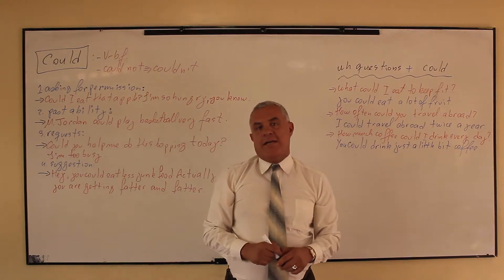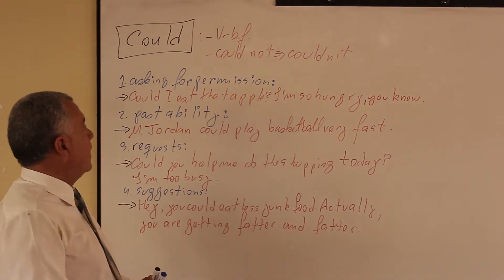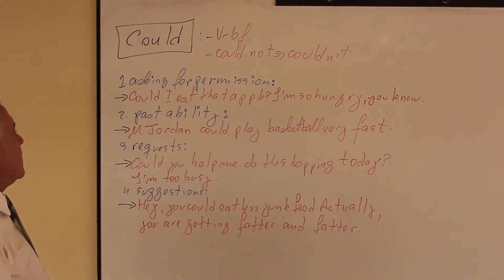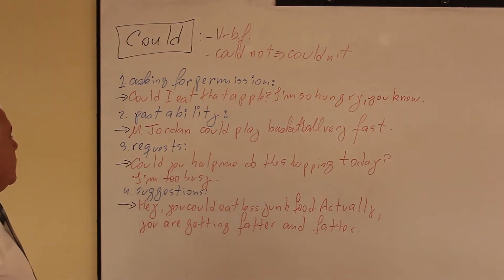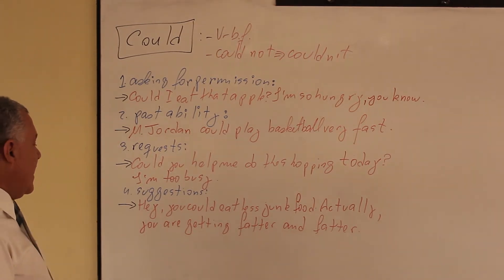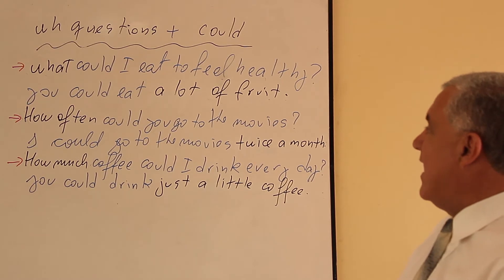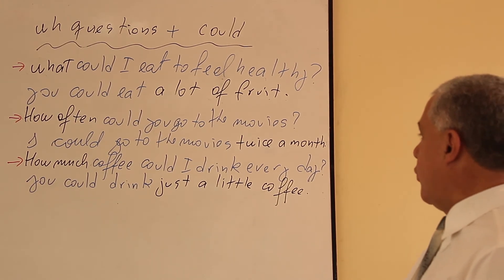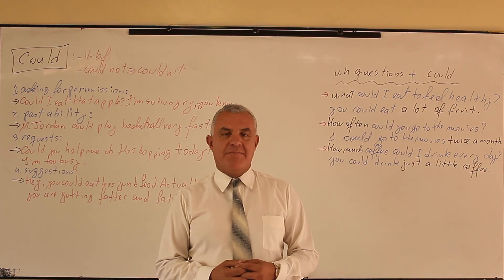Joe´s English Club; Could